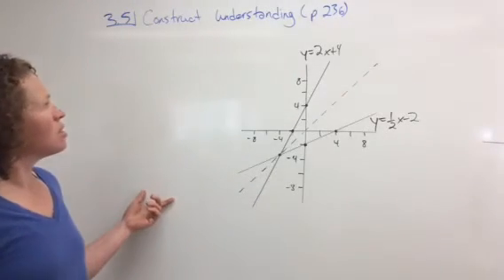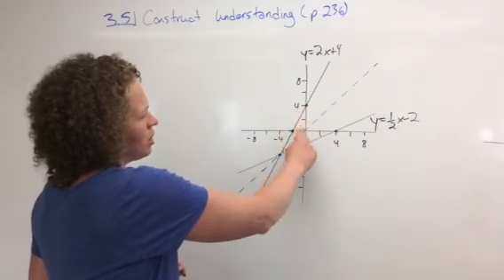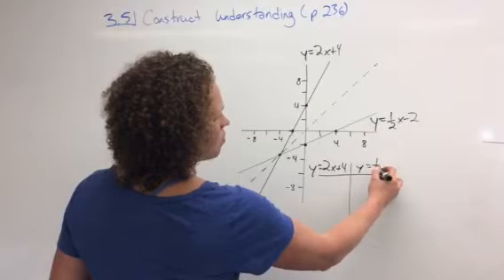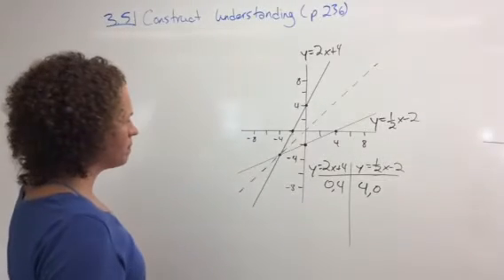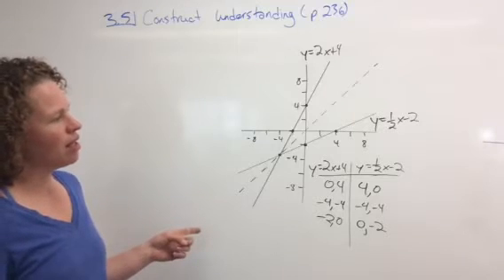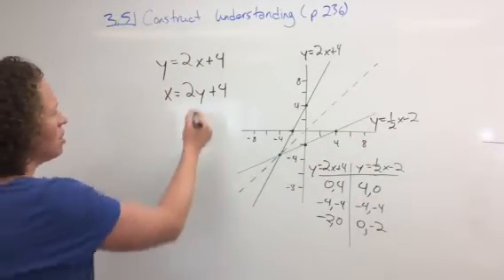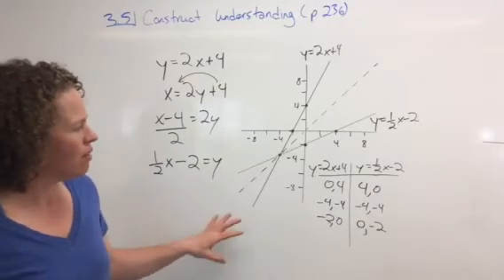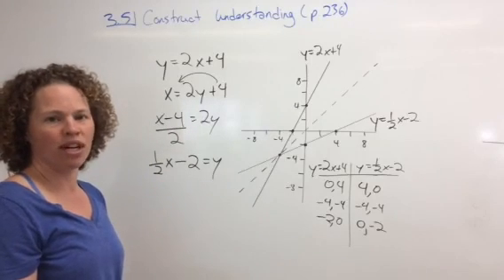Precal 12 3.5 construct understanding